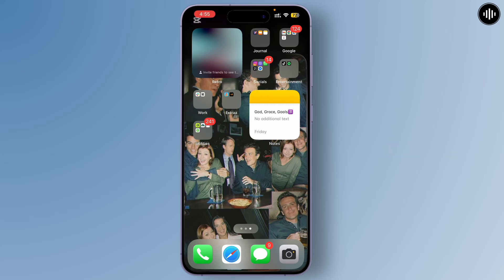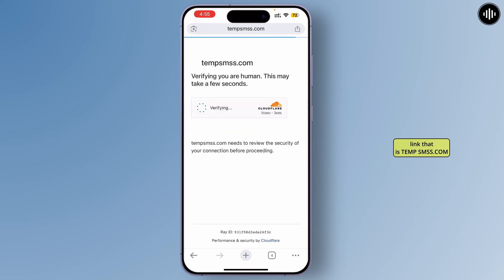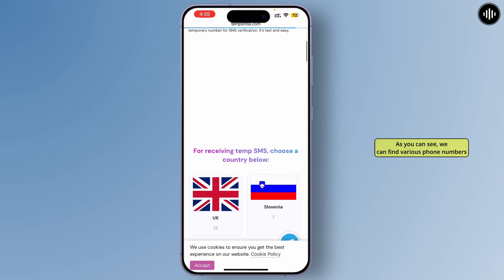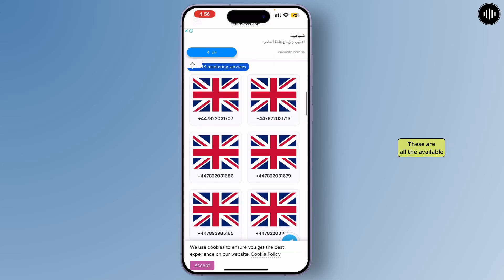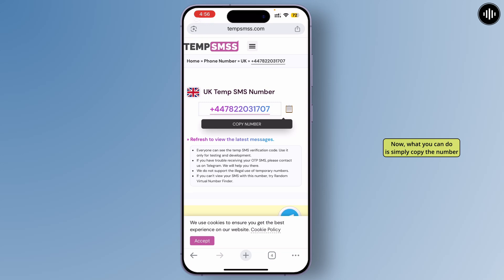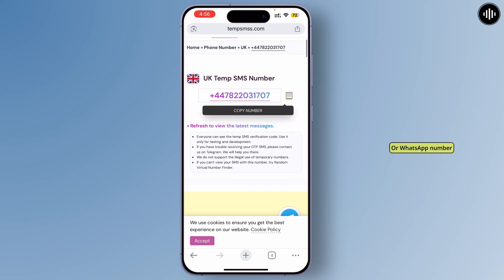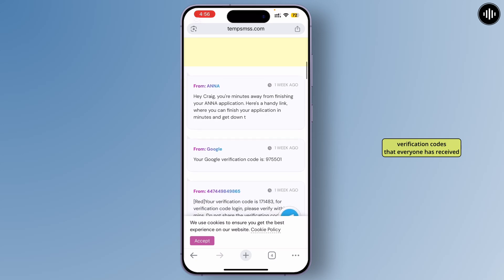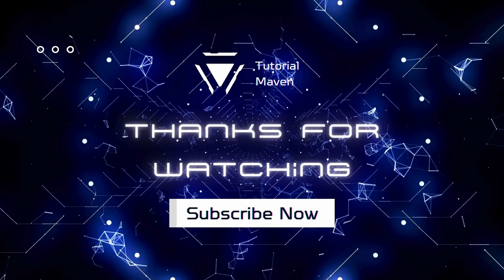How to Get Free UK Number For WhatsApp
Want to get a free UK number for WhatsApp? This video will guide you through the steps to get a UK virtual number quickly and easily. Whether you're asking, "How do I get a free UK number for WhatsApp?" or looking for the best apps and methods to set it up, this tutorial has you covered. Learn how to activate your UK number and start using WhatsApp with it in just a few minutes. Watch now to see how you can get a free UK number for WhatsApp today!

Timestamps:
00:00 How to Get Free UK Number for WhatsApp
00:06 How Do I Get a Free UK Number for WhatsApp?